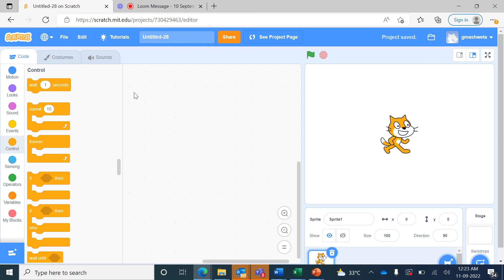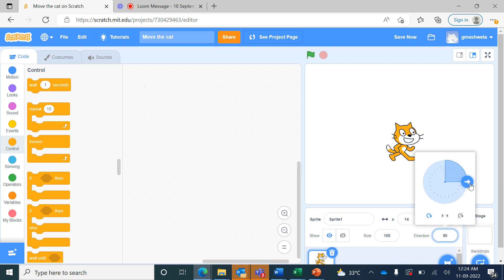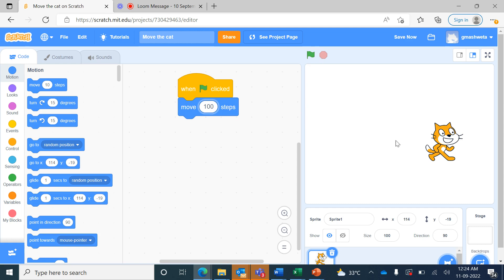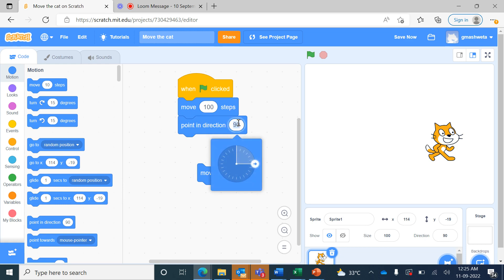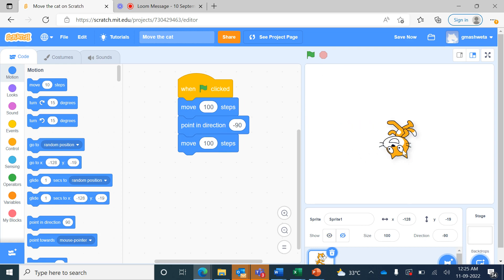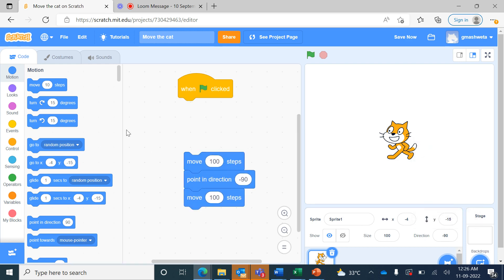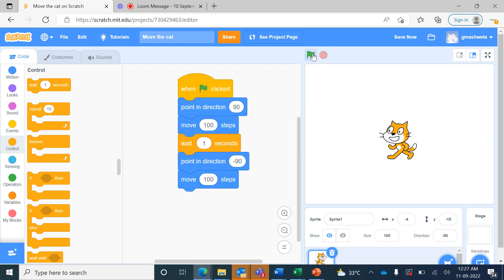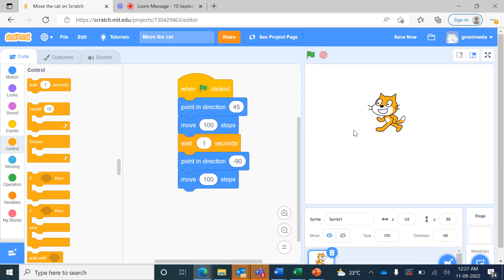Scratch 3.0 - Move the cat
Scratch 3.0 Block based coding
Motion block - Point in direction
Motion block - Move
Control block - Wait 1 second